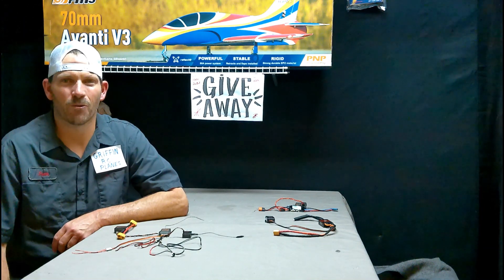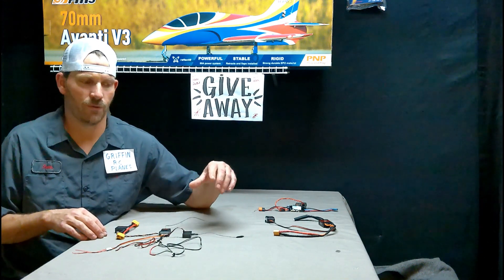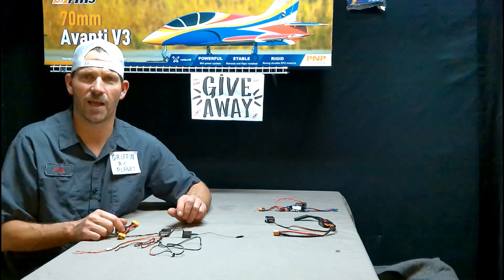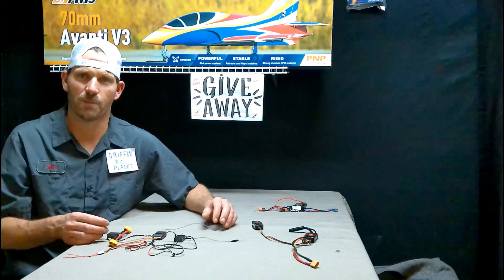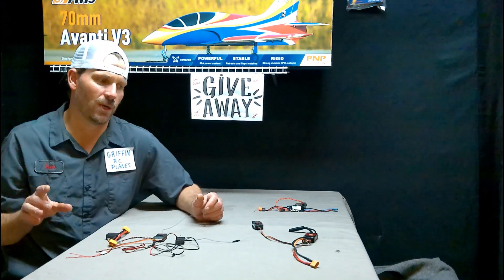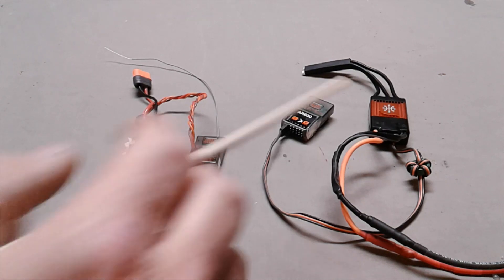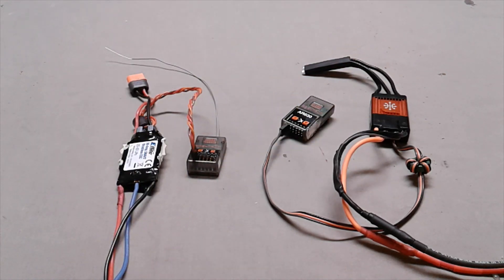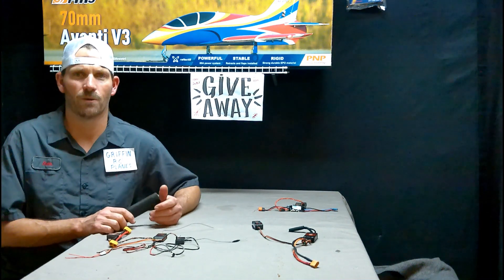SPEKTRUM RC AIRPLANE TELEMETRY BATTERY VOLTAGE AND MORE AVAIN ESC SMART RECEIVER TM1000 X-BUS LOOK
ARE YOU INTERESTED IN SEEING BATTERY VOLTAGE AND MORE ON YOUR TRANSMITTER SCREEN WHILE FLYING HERE ARE WAYS TO DO THAT